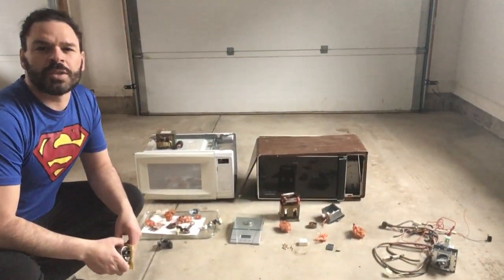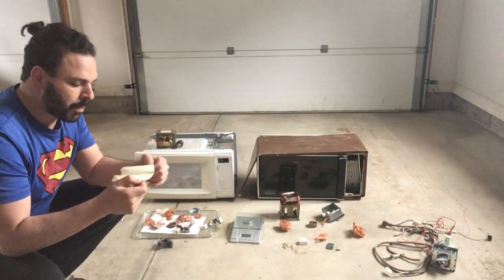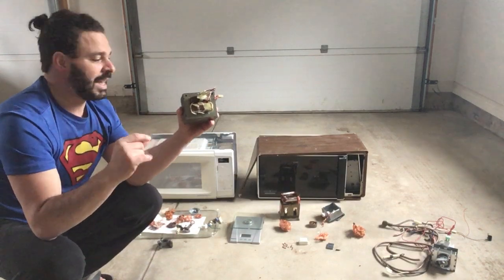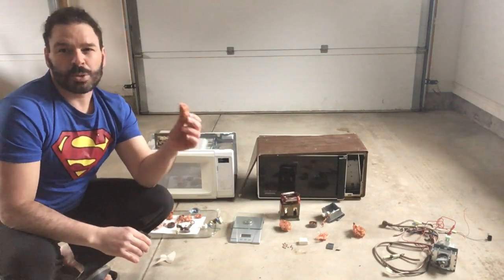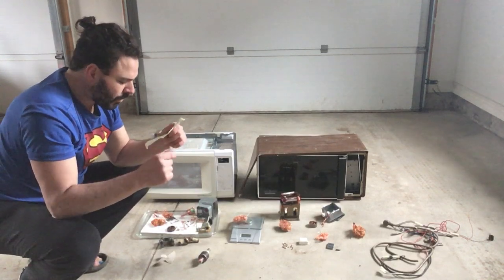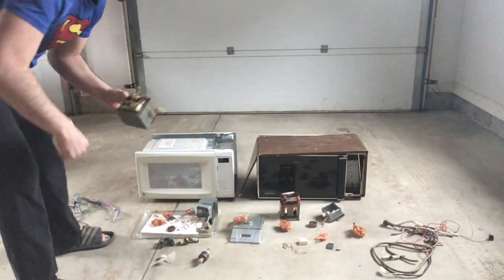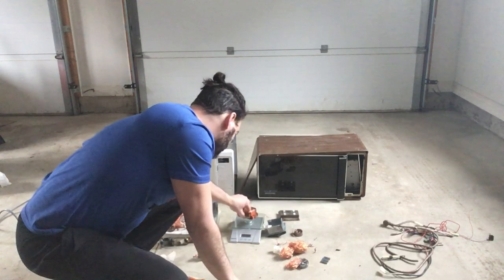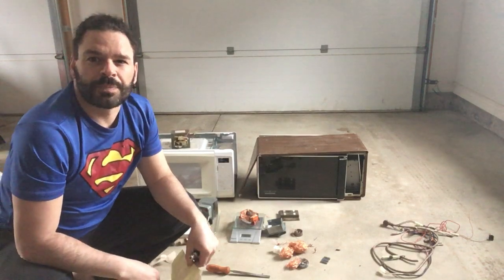Scrapping microwaves for copper. How much more copper do older microwaves have? Btw my 100th video.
Hello scrappers and planet lovers. In this video I do an experiment to answer the question if older microwaves have more copper inside them. I will show you all the copper found, weigh it, and show you the difference in copper weight and price value. Btw, this is my 100th video posted. I want to thank everyone for the continued support in this venture, as well as my patient wife who continues to stand by me even when the garage gets overflowed with scrap materials. Stay well everyone and happy scrapping.